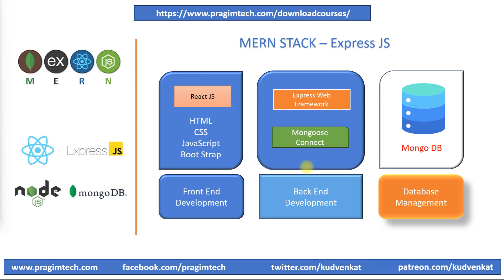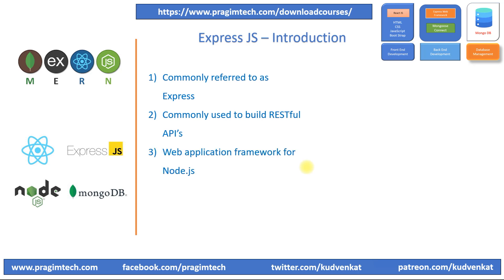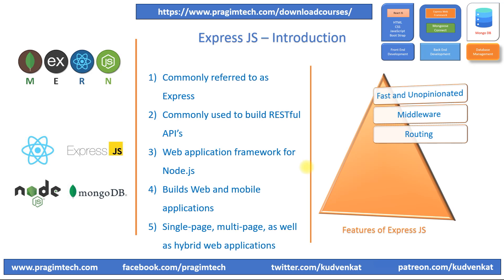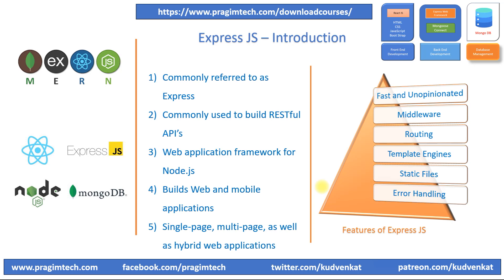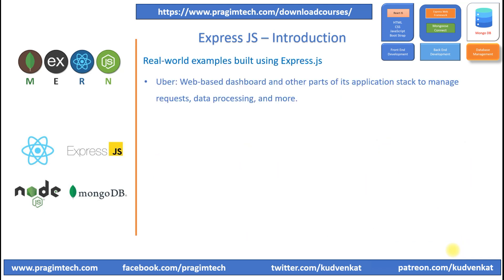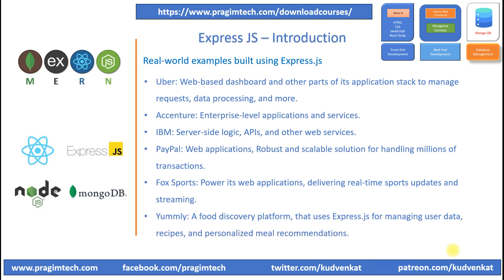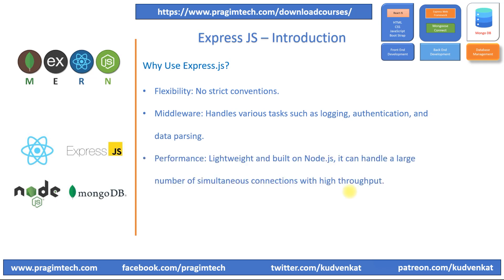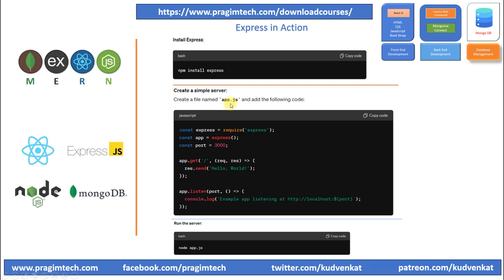ExpressJS Introduction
1) Commonly referred to as Express
2) Commonly used to build RESTful API’s
3) Web application framework for Node.js
4) Builds Web and mobile applications
5) Single-page, multi-page, as well as hybrid web applications

Real-world examples built using Express.js
1) Uber: Web-based dashboard and other parts of its application stack to manage requests, data processing, and more.
2) Accenture: Enterprise-level applications and services.
3) IBM: Server-side logic, APIs, and other web services.
5) Fox Sports: Power its web applications, delivering real-time sports updates and streaming.
6) Yummly: A food discovery platform, that uses Express.js for managing user data, recipes, and personalized meal recommendations.

Why Use Express.js?
1) Flexibility: No strict conventions.
2) Middleware: Handles various tasks such as logging, authentication, and data parsing.
3) Performance: Lightweight and built on Node.js, it can handle a large number of simultaneous connections with high throughput.
4) Community and Ecosystem: A vast ecosystem of modules and a large, active community providing support and contributions.